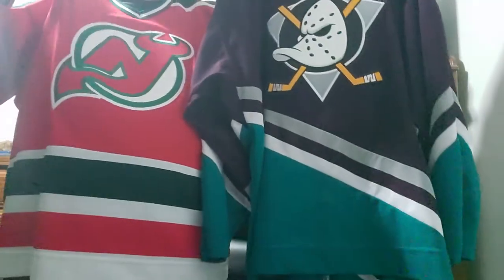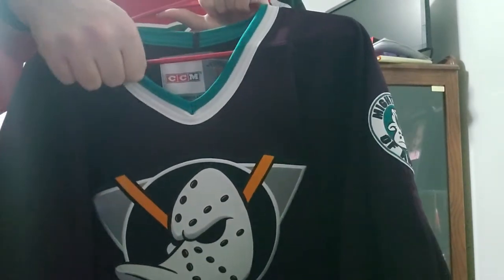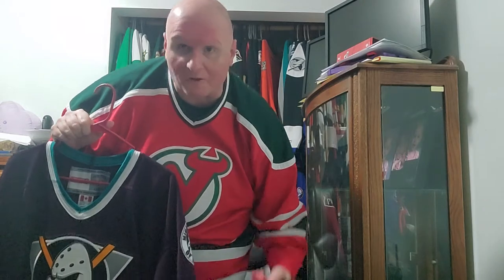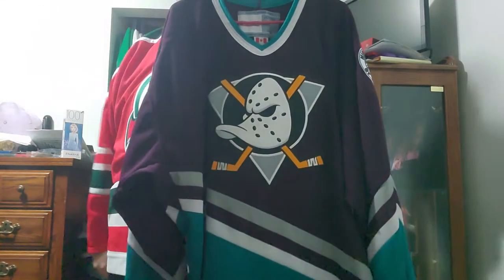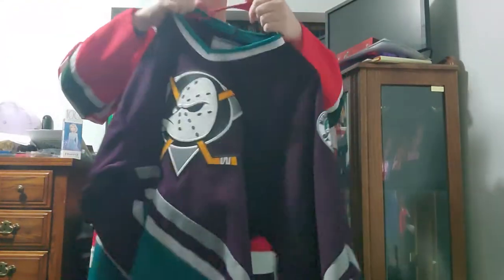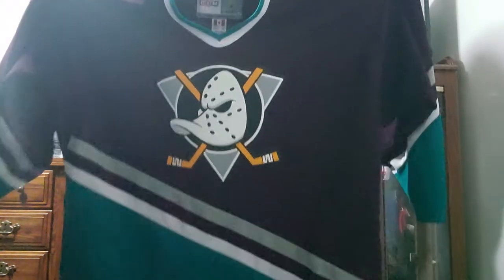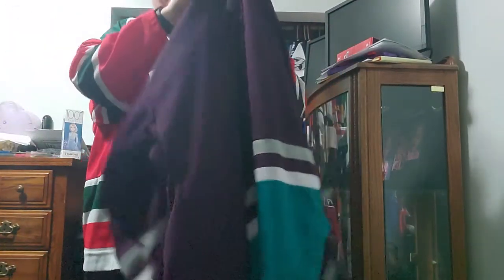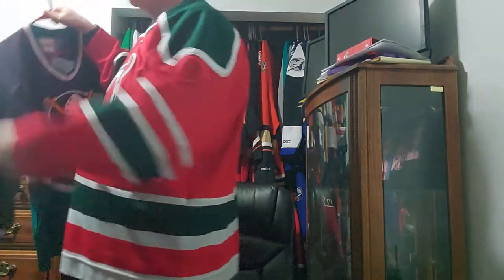Comparison of CCM to Reebok to Adidas jerseys